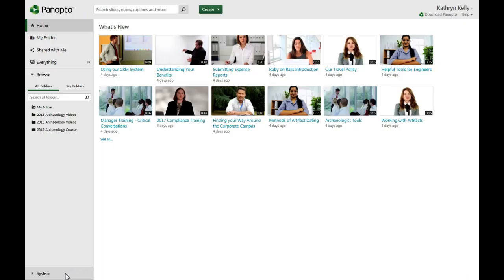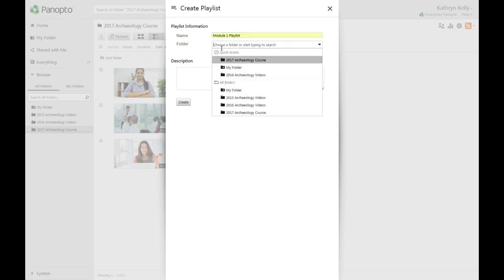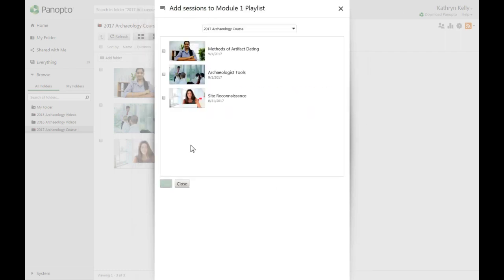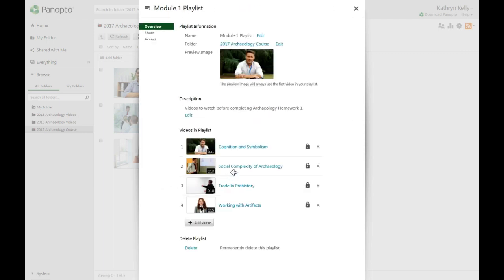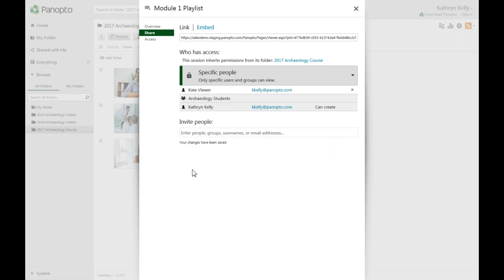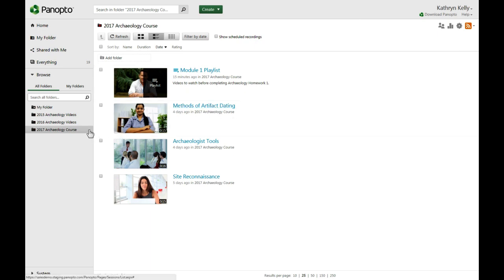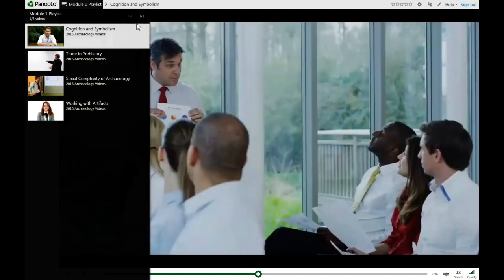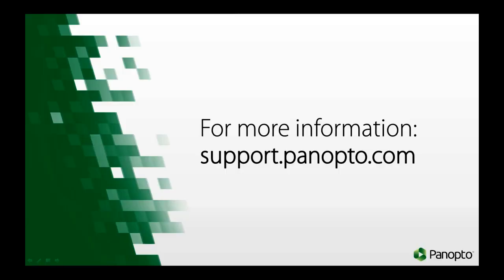How to Create and Share a Playlist of Videos Inside Panopto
In this how-to video you'll learn how to create and share a playlist of videos in Panopto. Creating and sharing playlists is a useful feature to share an entire collection of videos securely. When you create and share a playlist, you can select exactly who gets to see the videos added to the playlist. Rather than sharing multiple links and setting permissions for individual videos, you can share one link containing all of your videos from one playlist.

If you're interested in Panopto and it's extended features for Enterprise, you can request a free 30 day trial and get a demo

Panopto is a video management system that supports companies and institutions with all their video needs from webcasting to on-demand recording and viewing. With our one-button recording capability, automatic indexing for inside-video search, and integrations with systems you already use, we make your life easier as a go-to solution for companies and institutions looking to easily share information through video. Panopto is the fastest-growing lecture capture and flipped classroom solution at leading universities, institutions, while also being leveraged across many verticals at top companies around the world. Recognized as a Visionary by Gartner Research, Panopto makes video easy for any organization.